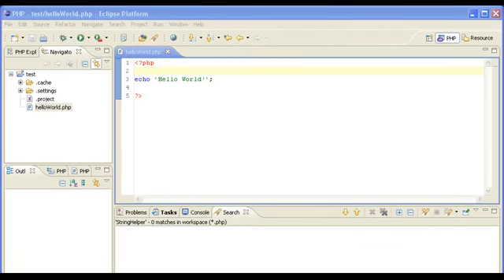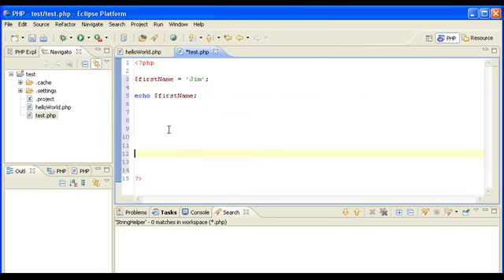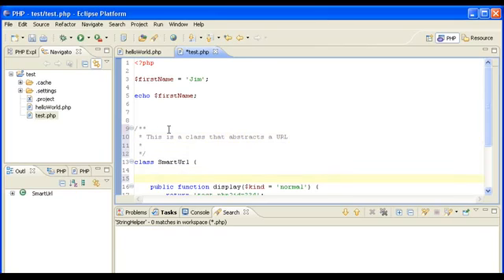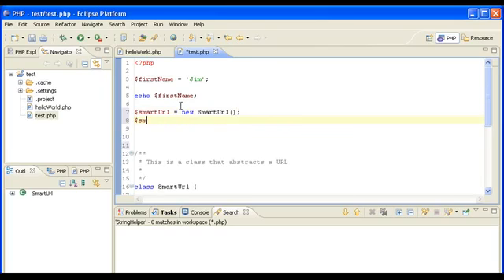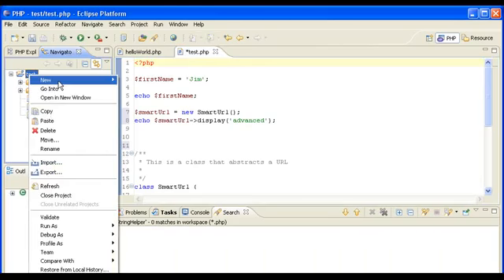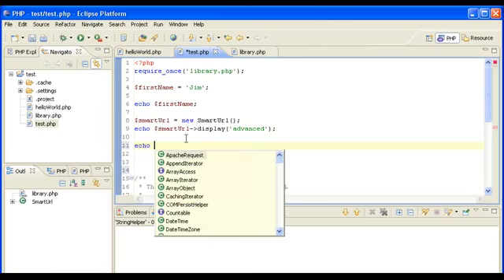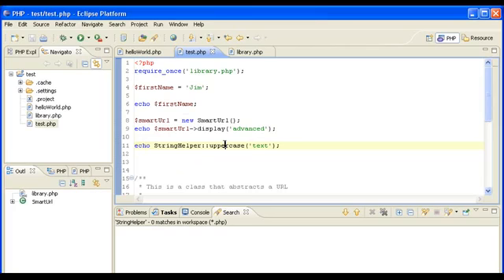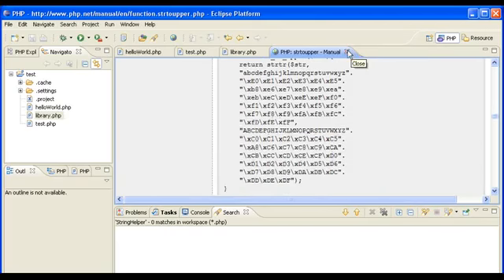Eclipse Basics I 3